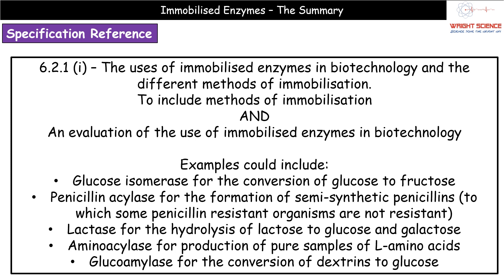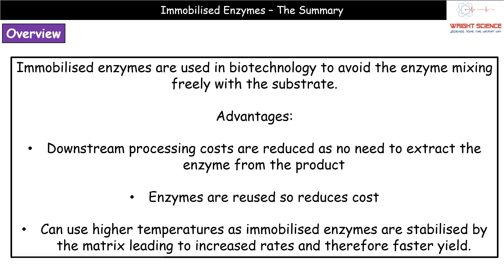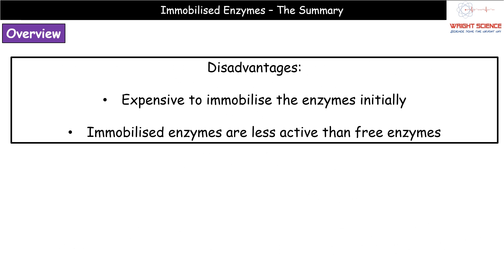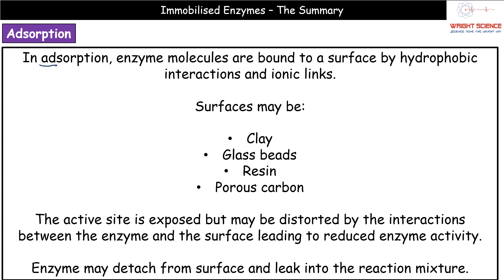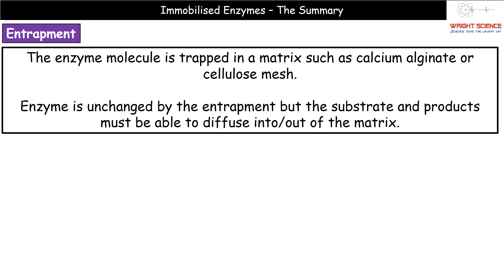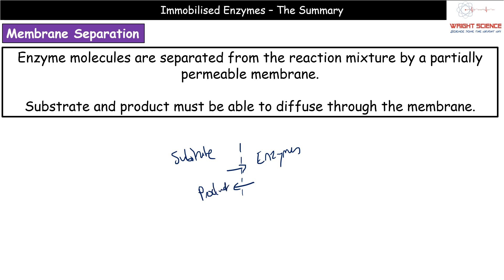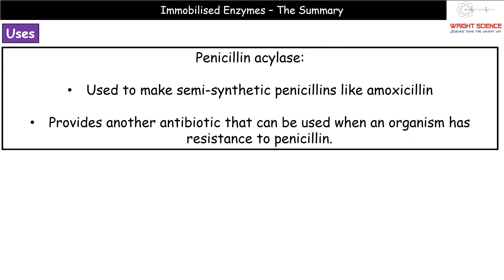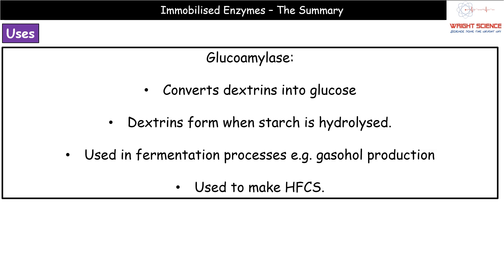A Level Biology - 6.2.1.9 - Immobilised Enzymes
Wright Science A Level Biology summary video on Immonilised Enzymes.  Supporting the OCR Biology A specification.